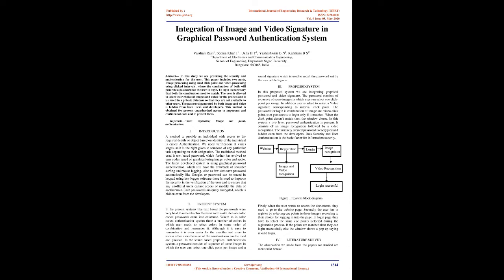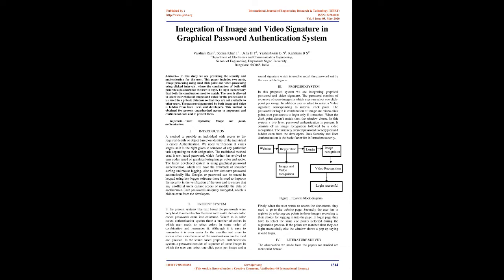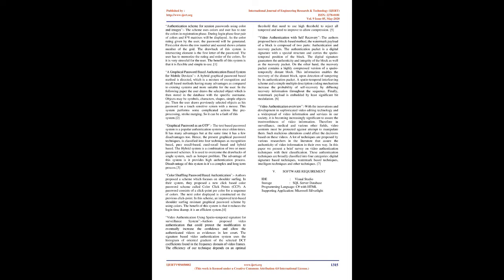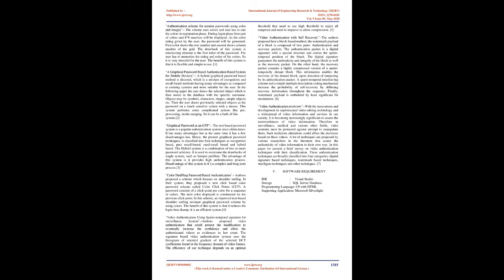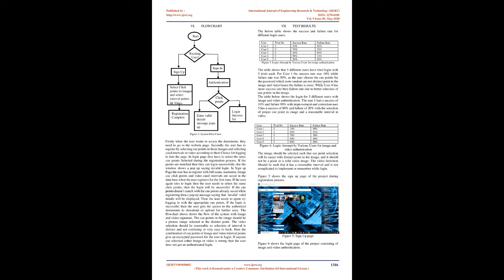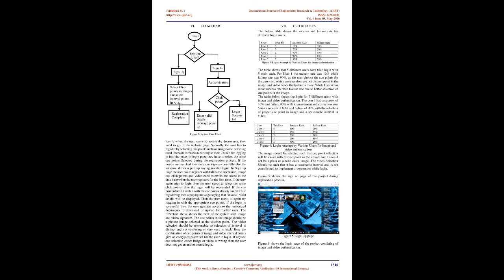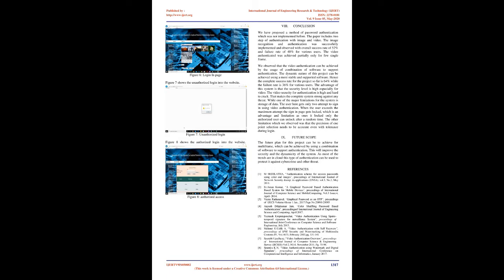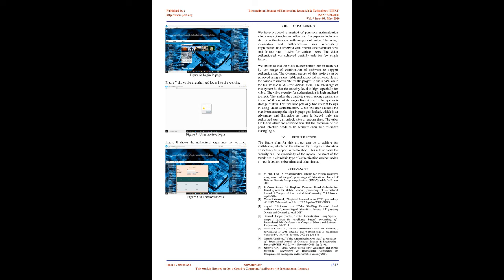Integration of Image and Video Signature in Graphical Password Authentication System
Vaishali Ravi , Seema Khan P , Usha H Y , Yashashwini B N, Kanmani B S

 In this study we are providing the security and authentication for the user. This paper includes two parts, Image processing using cued click point and video processing using clicked intervals, where the combination of both will generate a password for the user to login. To login its necessary that both the combination need to match. The user is allowed to select their choice of images and video for the process and it is stored in a private database so that they are not available to other users. The password generated by both image and video is hidden from both users and developers. This method is obtained for prevent unauthorized access to important and confidential data and to protect them.